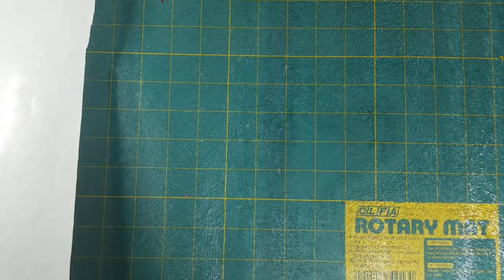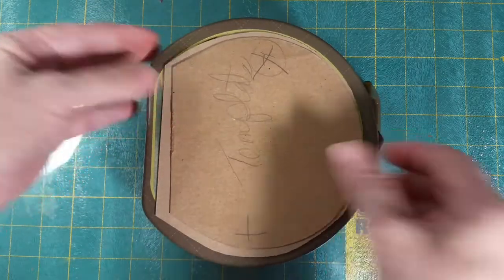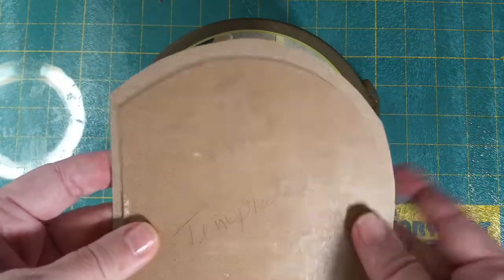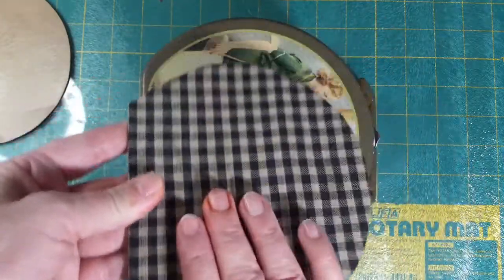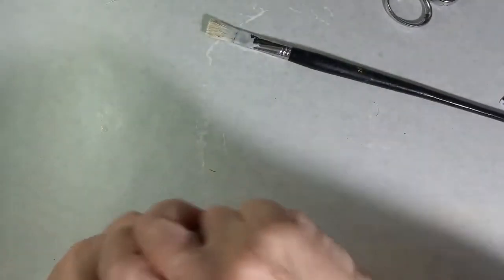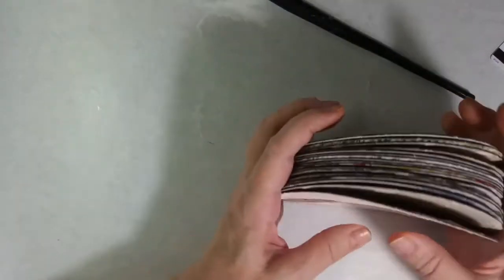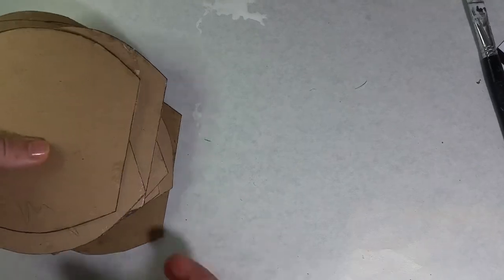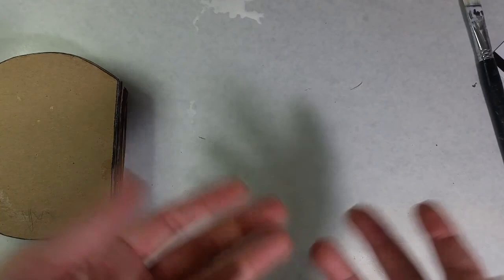Step by step sewing journal in a tin, part 1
Part One of a series. Making a ring bound journal to fit in a tin decorated with sewing pics. This part shows the beginning:Making the pages.